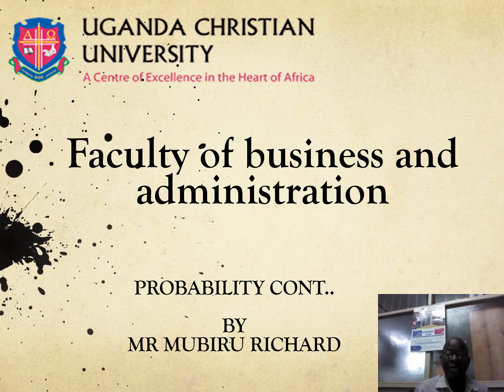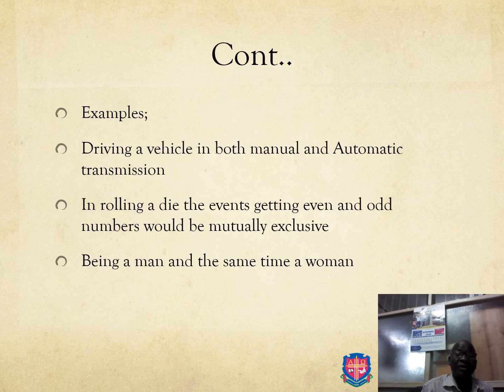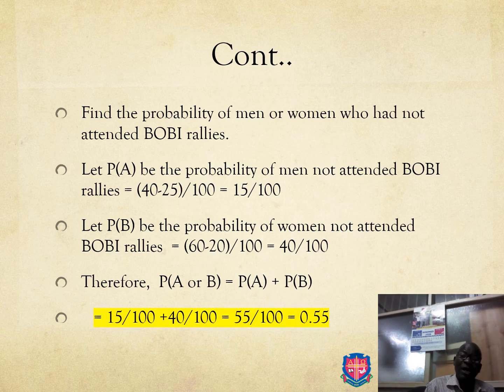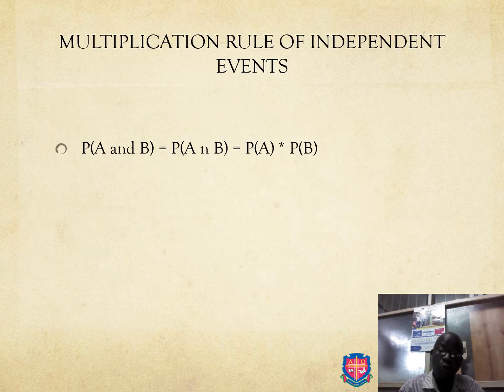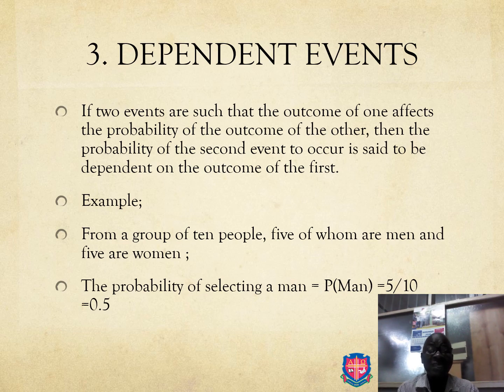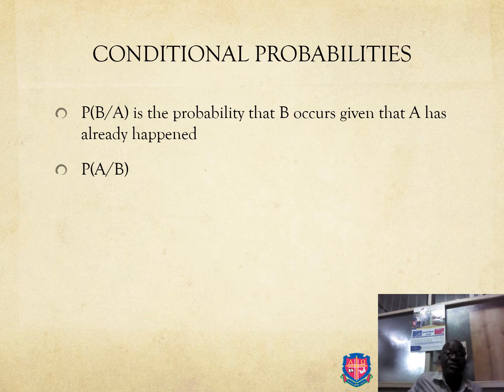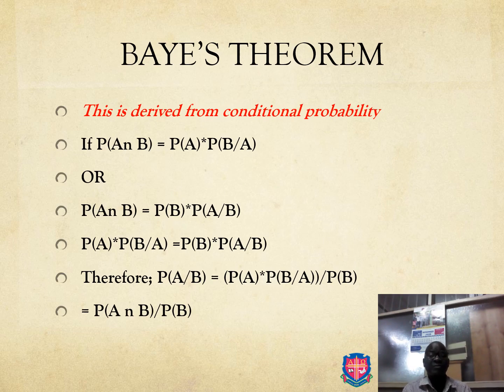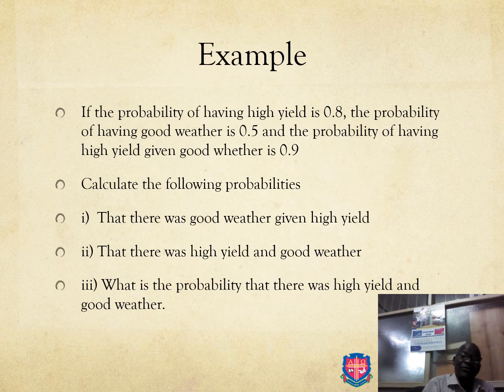Probability Cont 1